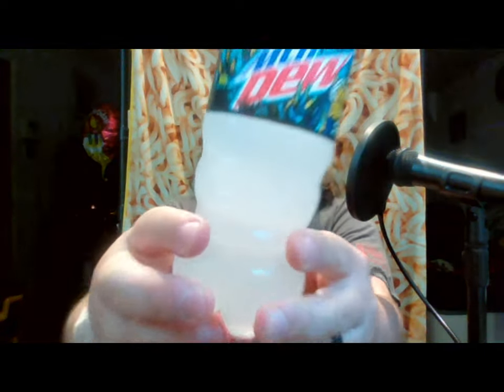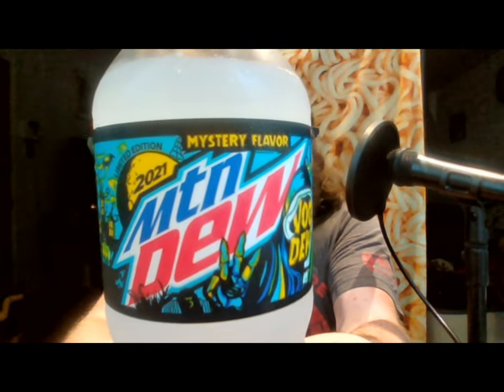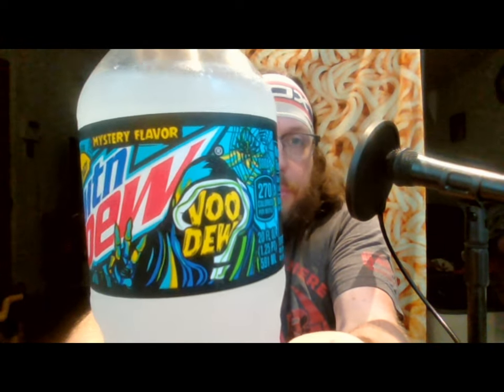MTN Dew VooDoo 2021 edition. I think it tastes like....